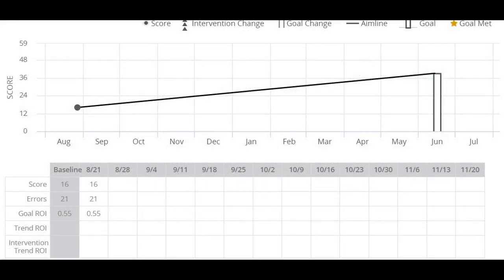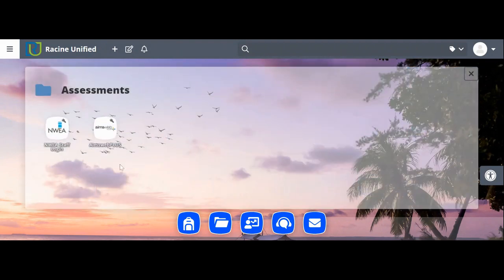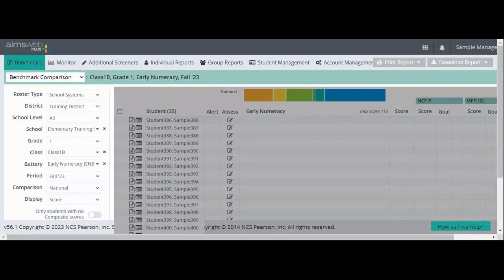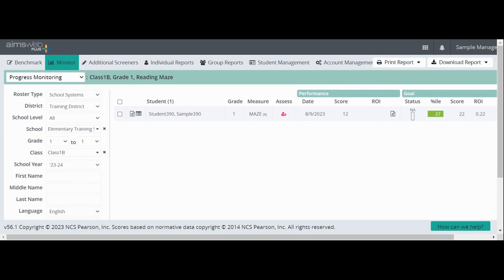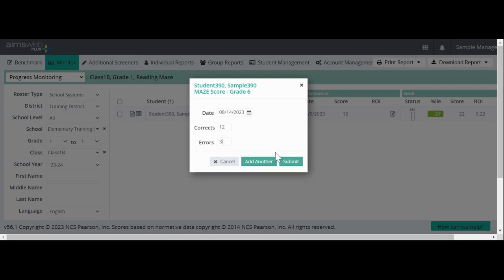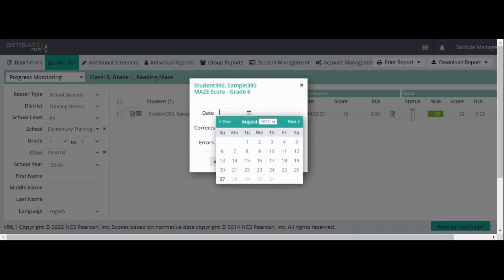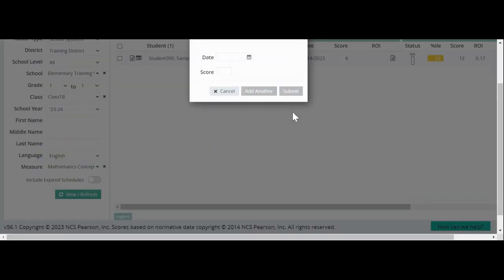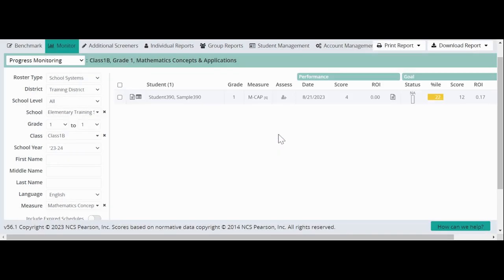How to Progress Monitor MAZE & MCAP